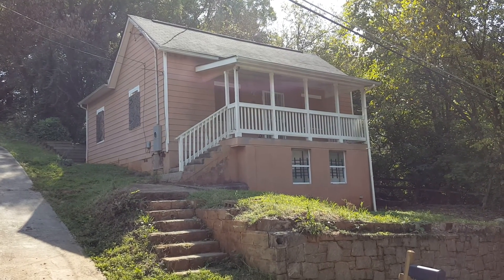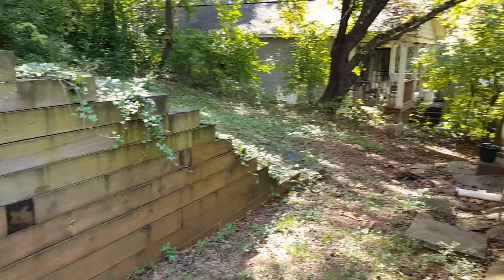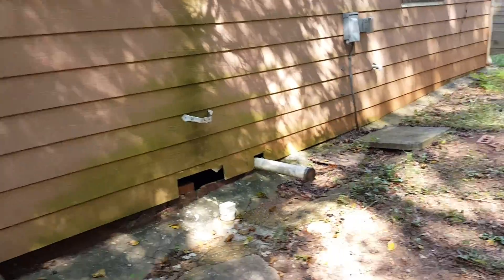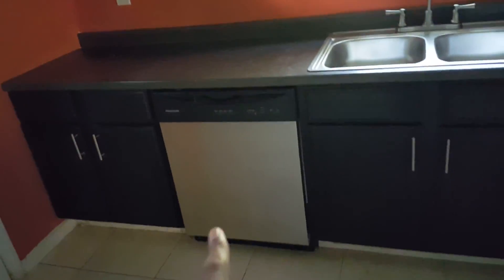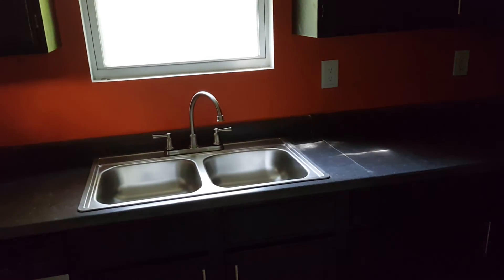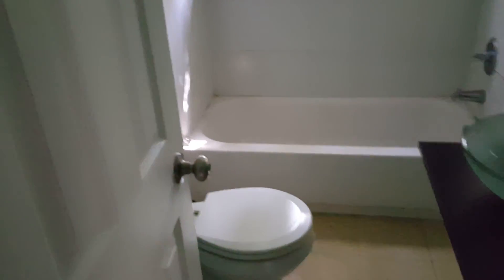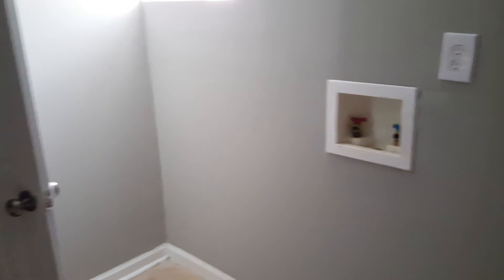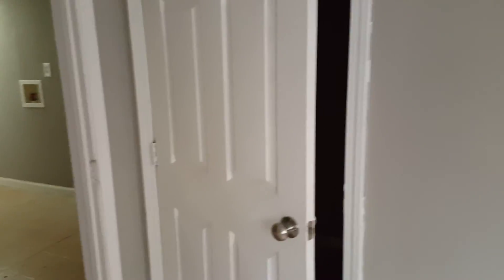Video Virtual Tour - 120 Park Ave SE Atlanta, GA 30315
3 Bedroom 2 Full Bathroom in Awesome Location Asking $48,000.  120 Park Ave Atlanta 30315.  Just add your HVAC and its MOVE-IN READY or Ready to Lease for Turn-Key Investment!  Quiet, Well Kept Community.  Bring Your Cash Offer Today!